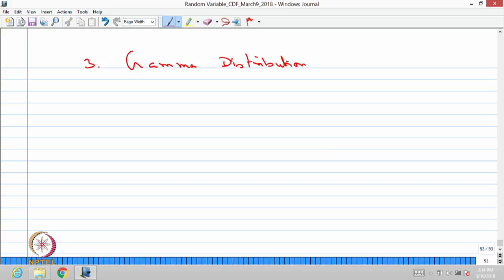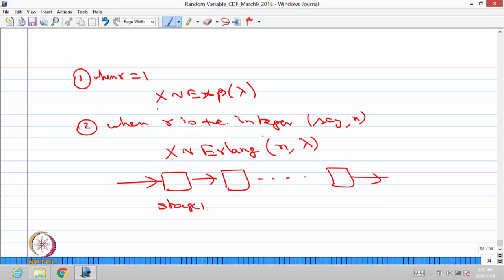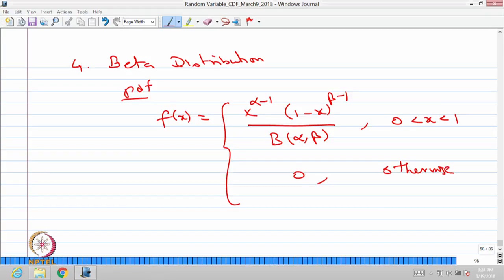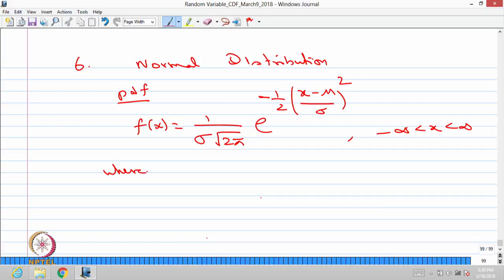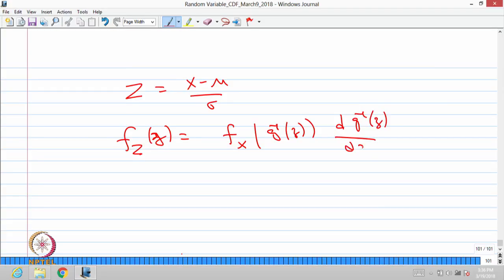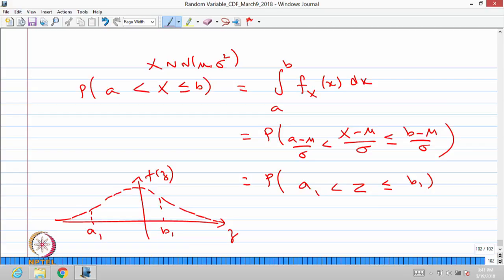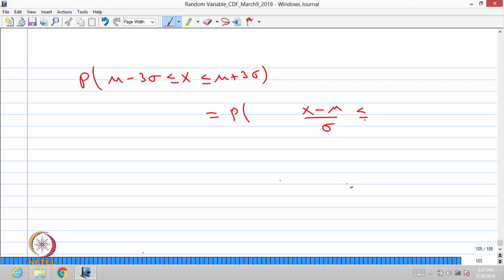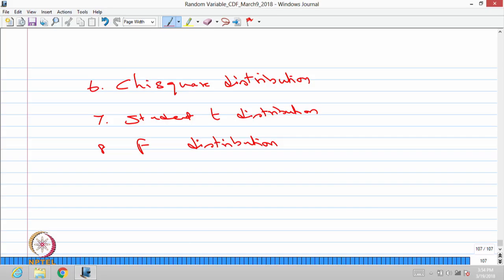Common Continuous Distributions Continued